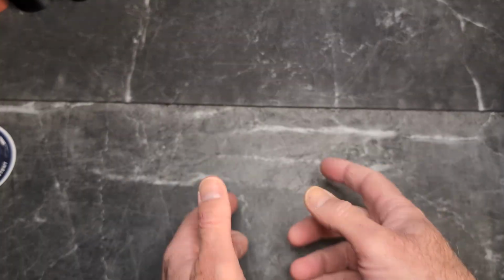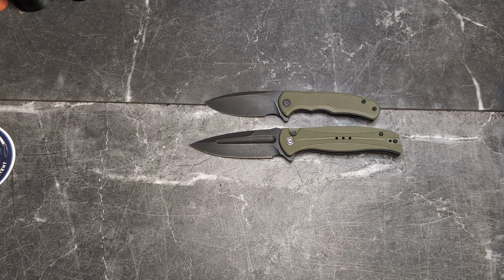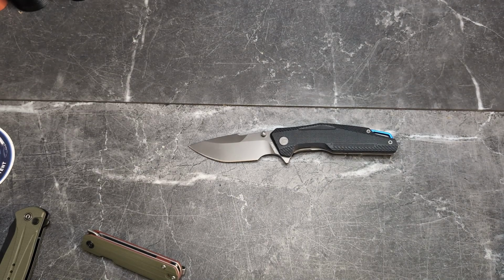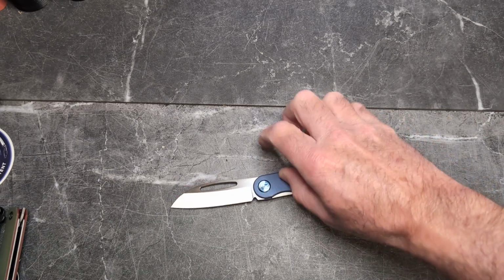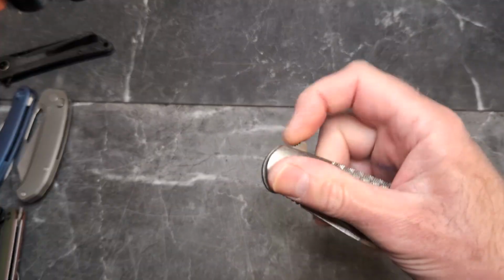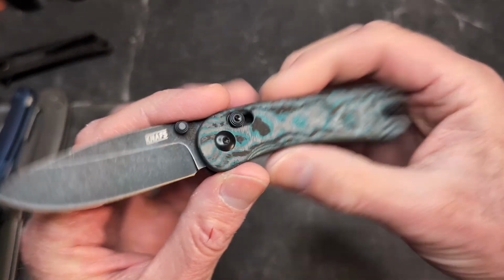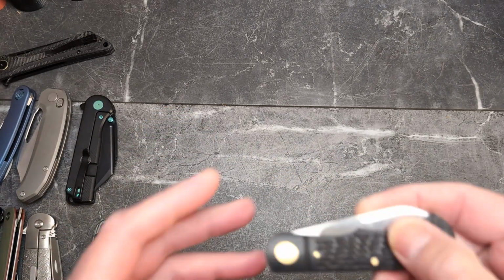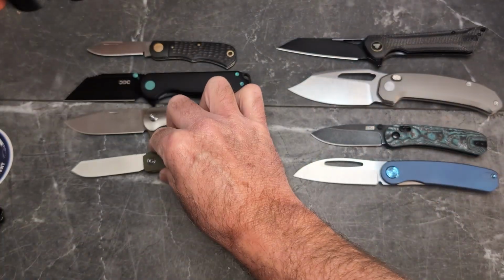WOAH! 11 New Knives - Rapid 1st Impressions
This is my rapid first impressions video of the 11 new knives that came in this week. Check them out below.

Please give me your thoughts / questions in the comments.

Thank you to my VIP Patrons: Nicholas Shires, TC Barnette, Jim Miller, GrizzleBearLeatherCrafting,  Chris Warras, Rory Schmidt, and SBKNJ55.

Not valid on sale items, nor the X9R